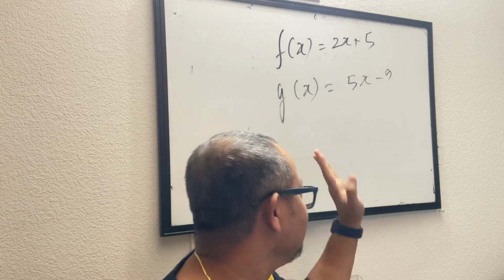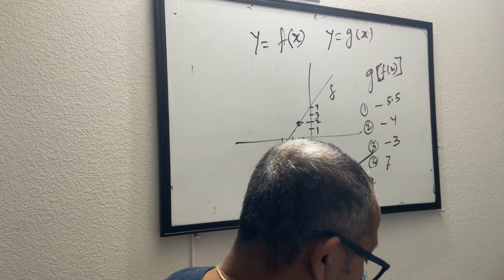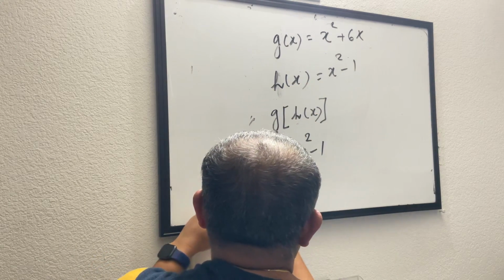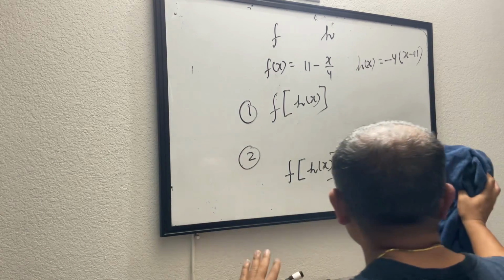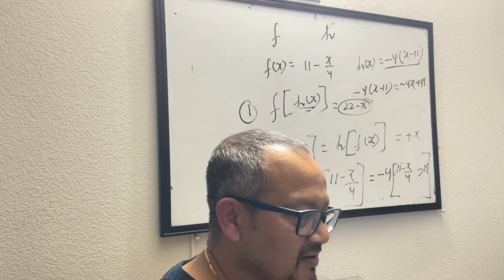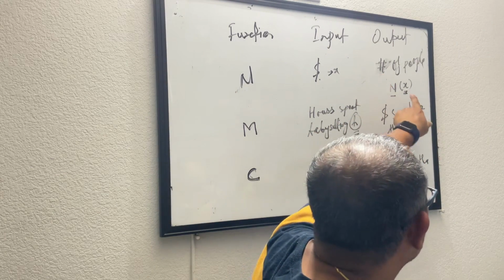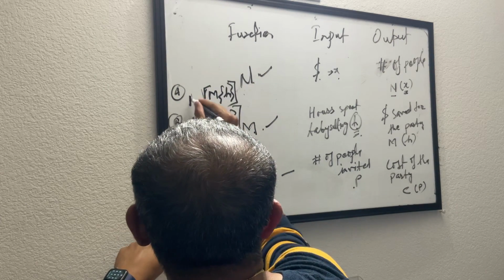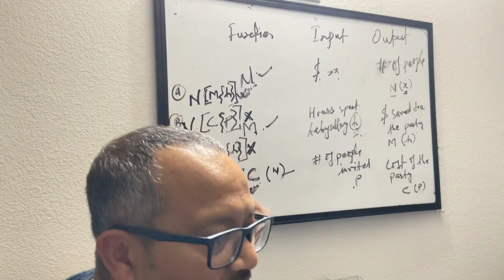Worst math teacher ever || Pre calculus || How to solve composite & inverse functions and models ?